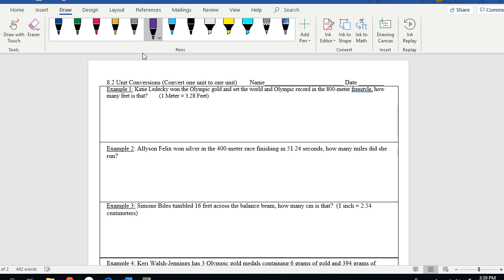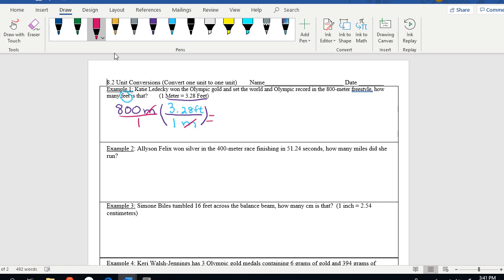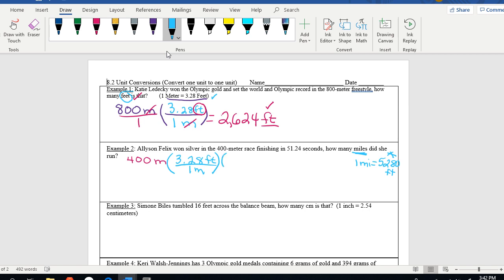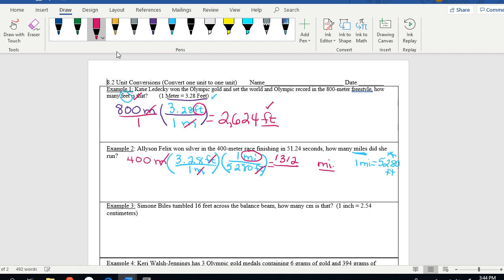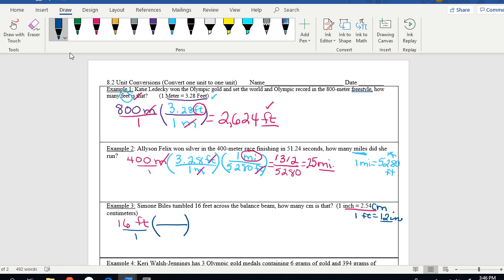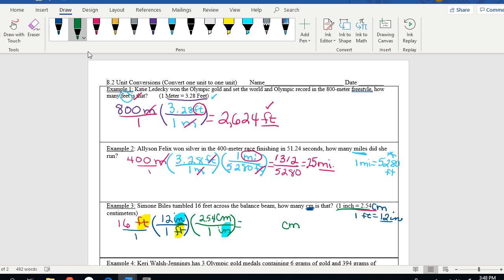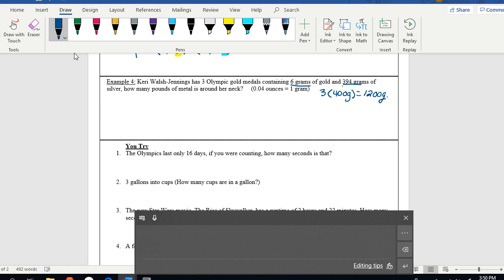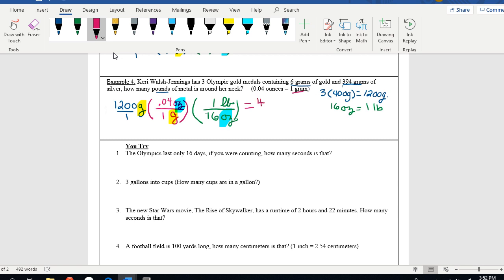Capture 8 2 single unit conversion